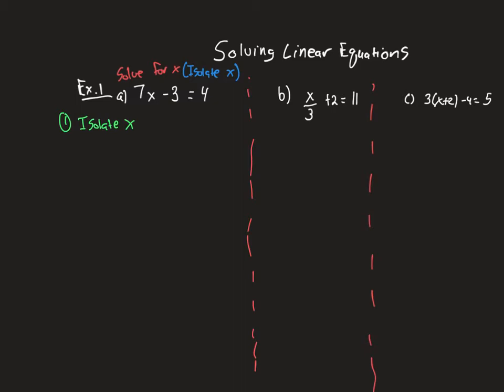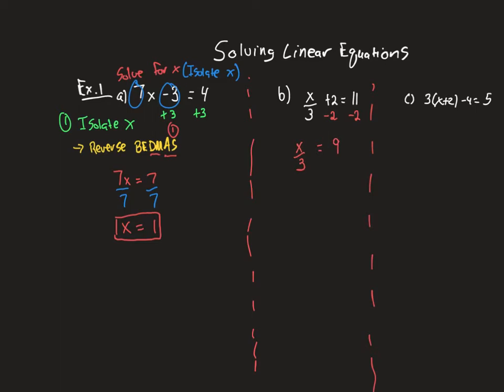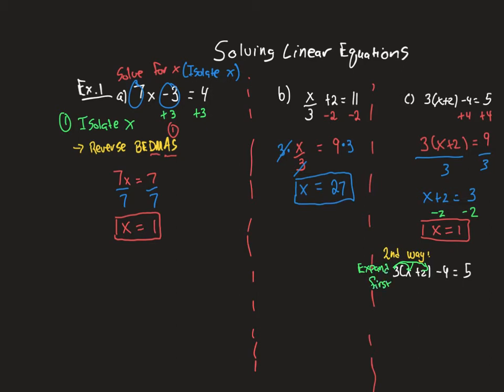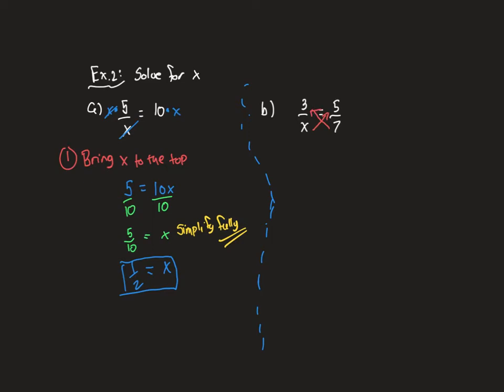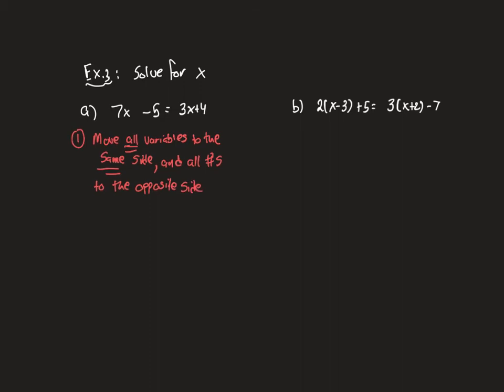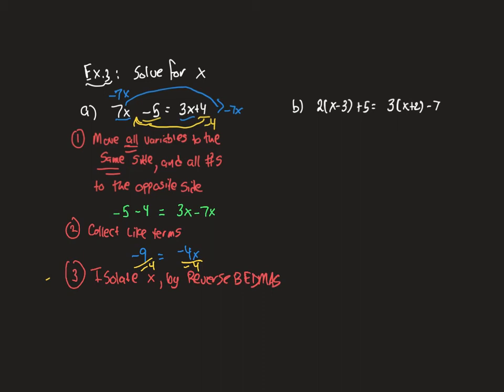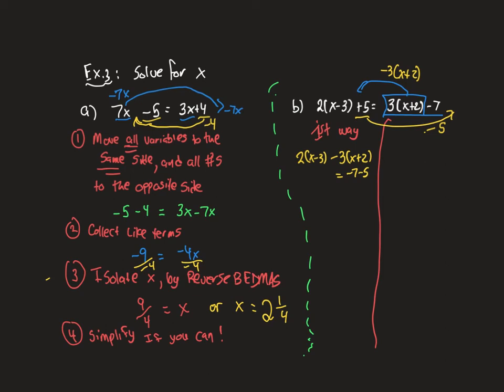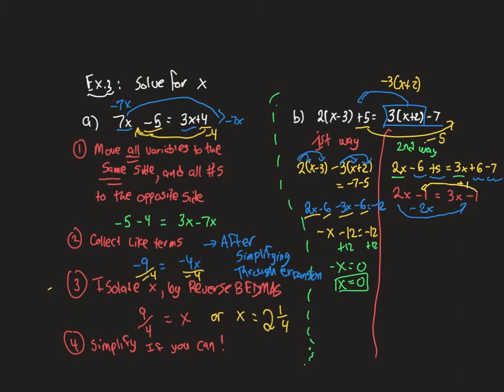Solving Linear Equations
In this video, we will be looking at solving for the unknown, in various situations. The Pokémon go example makes its triumphant return in this video (apologies to all!). Enjoy!